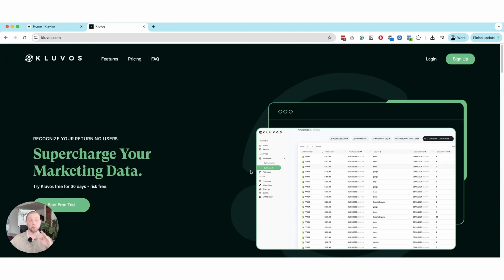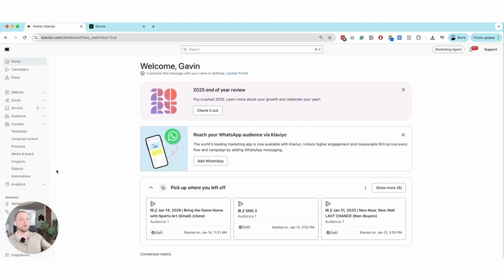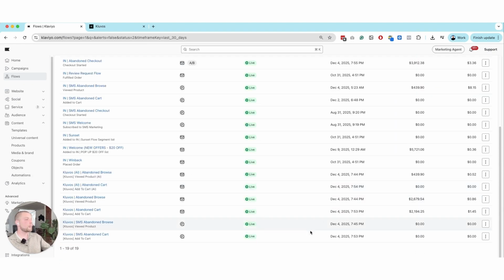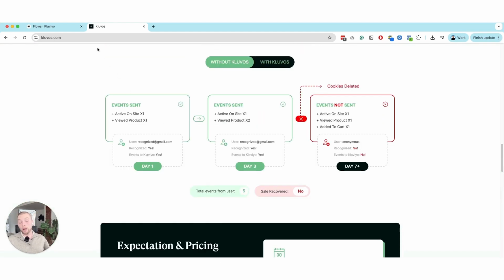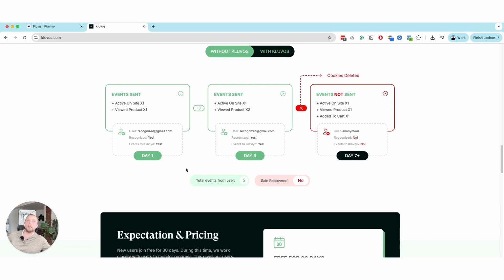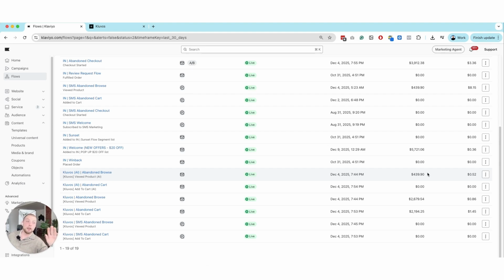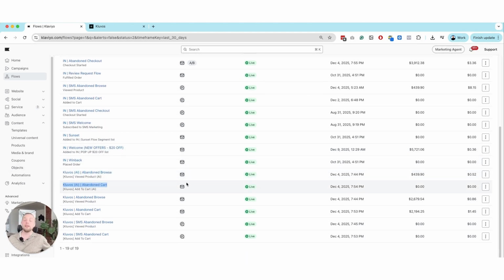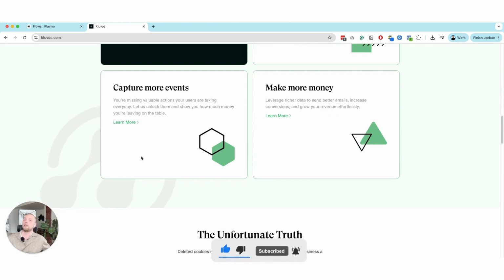The Best SAAS for Klaviyo in 2026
In this video, I break down a powerful tool that helps recover lost revenue from abandoned carts and missed tracking events inside Klaviyo.

Many e-commerce stores rely on Klaviyo for email and SMS marketing automation. However, tracking systems can sometimes miss 20–30% of customer actions, such as product views or abandoned carts.

That’s where Cluos comes in.

This tool installs a pixel on your website that captures those missed events and triggers additional flows to recover revenue that would otherwise be lost.